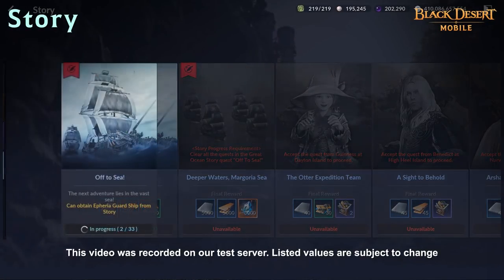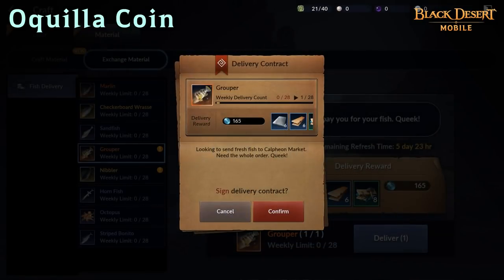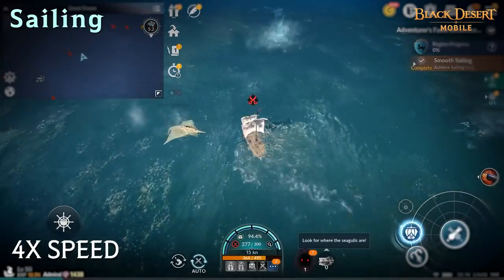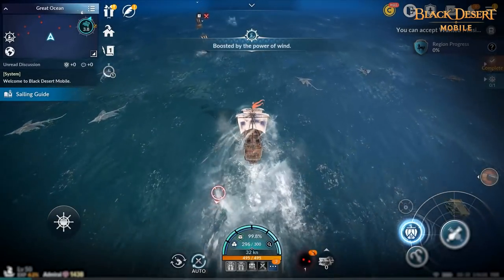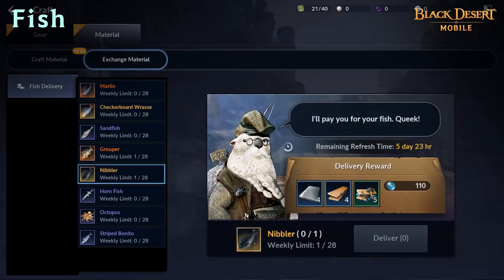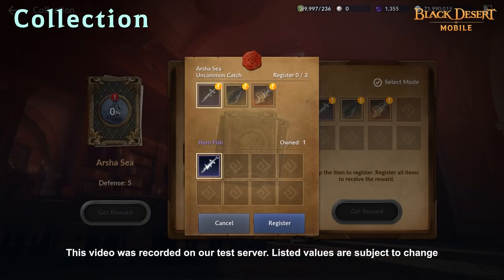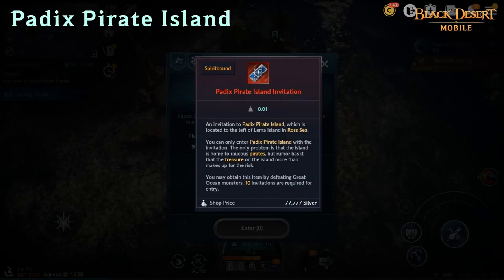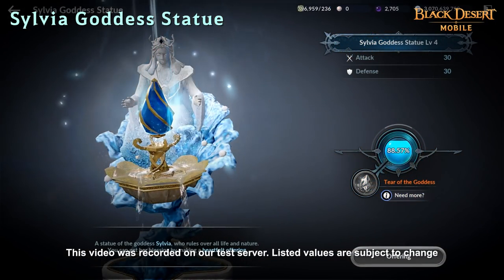Content Preview: The Great Ocean [Black Desert Mobile]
All hands on deck!
Adventurers, set sail and explore the Great Ocean!

The vast waters of Great Ocean are finally open to Black Desert Mobile Adventurer on August 24.

*This video was recorded on our test server. Listed values are subject to change.